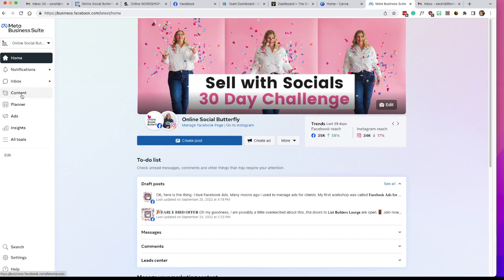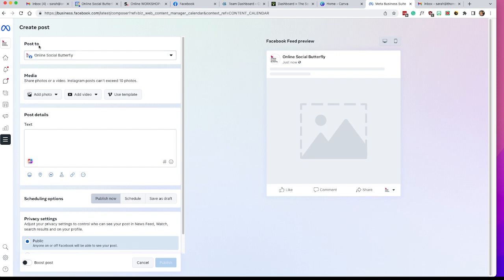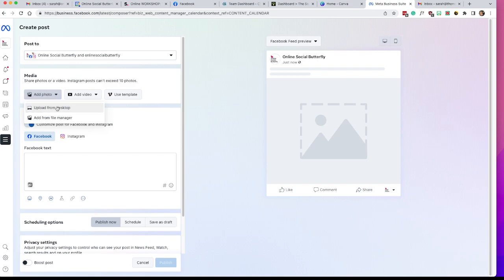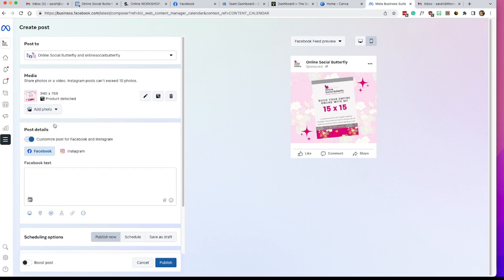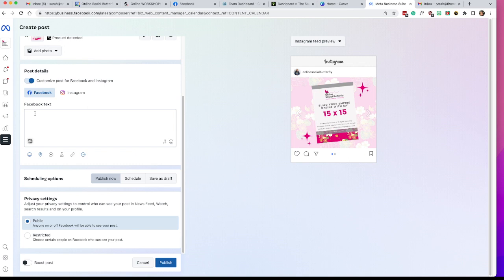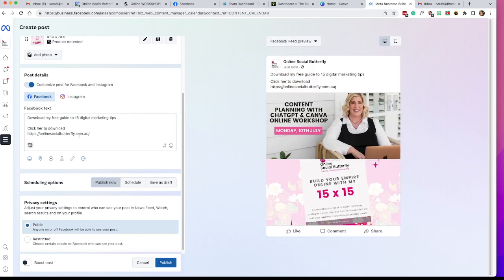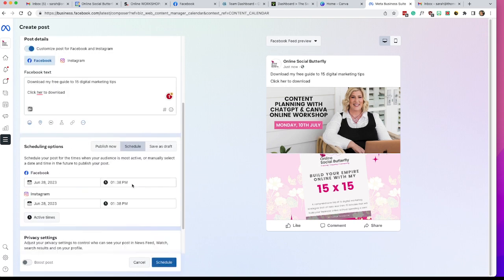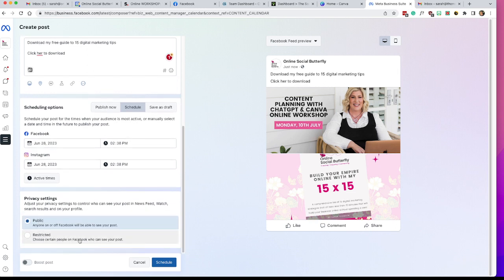Using Meta Business Suite to schedule a post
Meta Business Suite is an amazing free tool that lets you easily schedule posts, stories and reels to both Facebook and Instagram